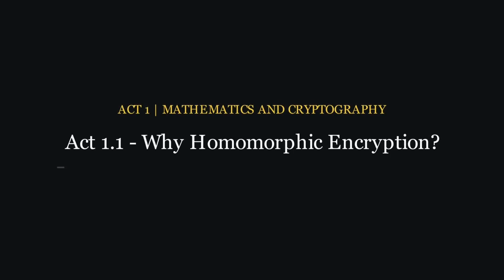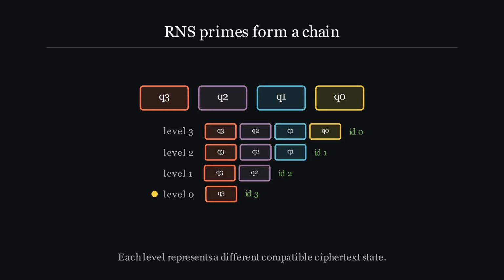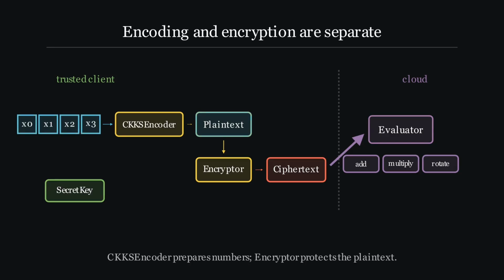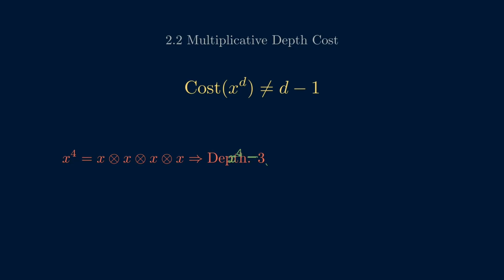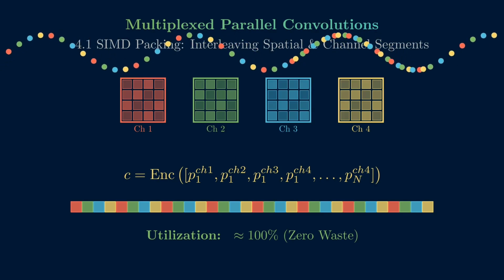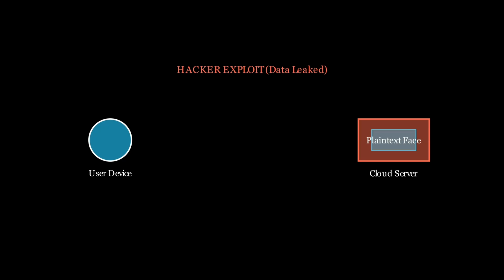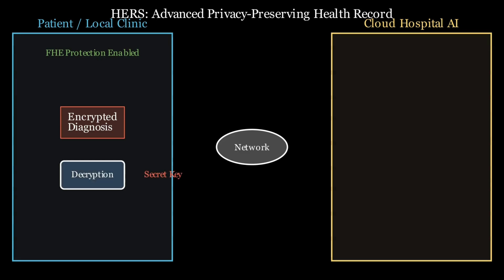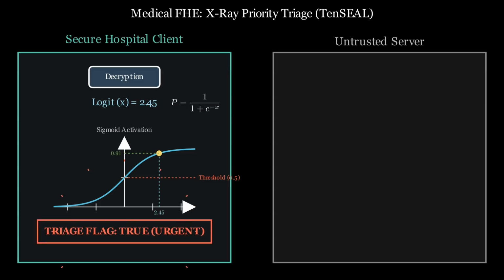Computer Vision over Homomorphically Encrypted Data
Video này được thực hiện nhằm giải thích các khái niệm phức tạp về việc tích hợp Fully Homomorphic Encryption (FHE) vào Computer Vision, lấy cảm hứng từ phong cách trực quan hóa toán học của kênh 3Blue1Brown. Đây là bài tập Lab 1 thuộc môn Nhập môn Học máy.

THÔNG TIN LAB 1
• Môn học: Nhập môn học máy
• Khóa/Lớp: CQ2023/21
• Giảng viên lý thuyết (GVLT): PGS.TS. Lê Hoàng Thái
• Trợ giảng (TG): ThS. Huỳnh Lâm Hải Đăng
• Giảng viên thực hành (GVTH): Thầy Nguyễn Thanh Tình

DANH SÁCH THÀNH VIÊN
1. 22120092 - Trần Hà Lê Hân
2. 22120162 - Nguyễn Đăng Khoa
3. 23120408 - Phạm Thanh Vương

THÔNG TIN TUTORIAL
• Tên tutorial: Computer Vision over Homomorphically Encrypted Data
• Hội nghị: CVPR (IEEE/CVF Conference on Computer Vision and Pattern Recognition)
• Năm: 2025

TIMESTAMPS
00:00 Giới thiệu & Đặt vấn đề (Intro)
25:00 Act 1: Nền tảng Toán học & Mã hóa (Cryptography & SEAL FHE)
59:34 Act 2: Tích hợp FHE vào Deep Learning/CNN (Multiplexed Parallel Convolution)
2:09:34 Act 3: Demos & Ứng dụng thực tế và Tổng kết